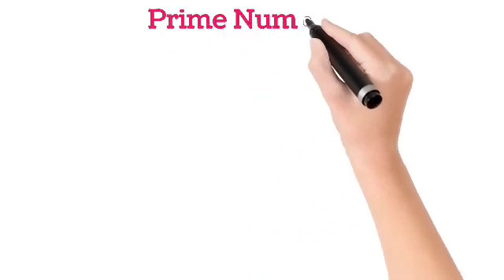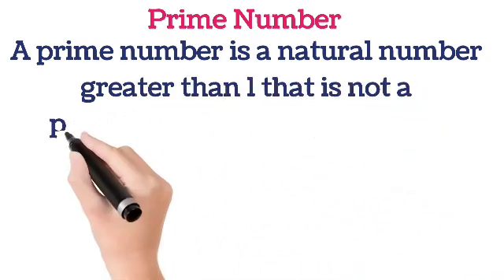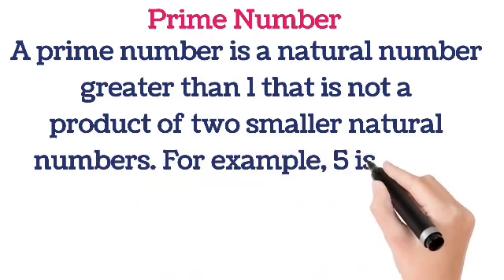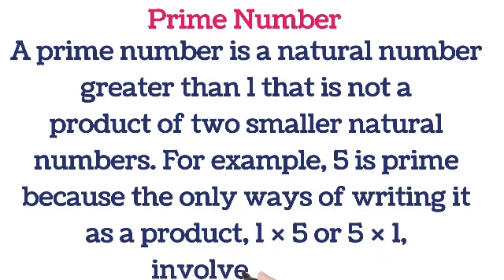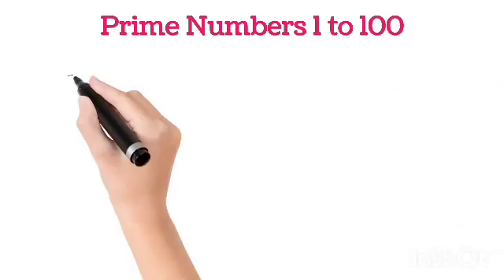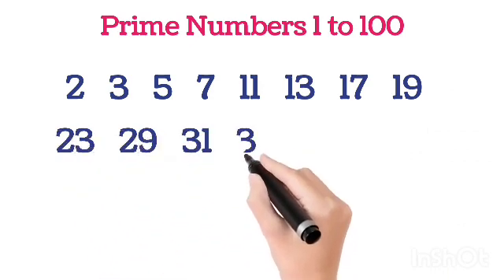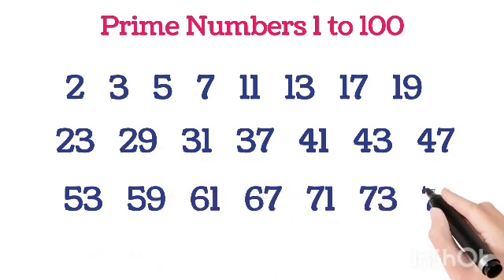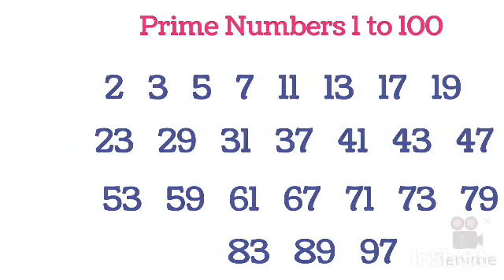Prime Number between 1-100 | What is Prime Number | Prime Numbers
Hello Friend Welcome to K2MEnglish.

A prime number is a natural number greater than 1 that is not a product of two smaller natural numbers. For example, 5 is prime because the only ways of writing it as a product, 1 × 5 or 5 × 1, involve 5 itself

Kinder Kids Mom